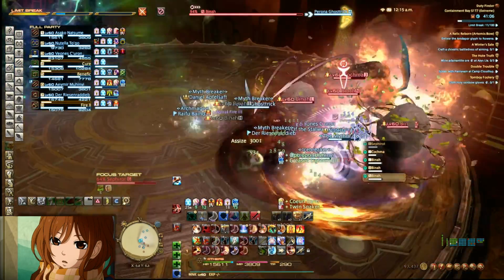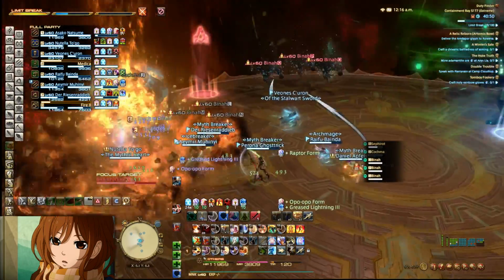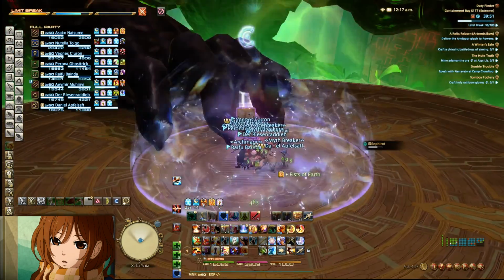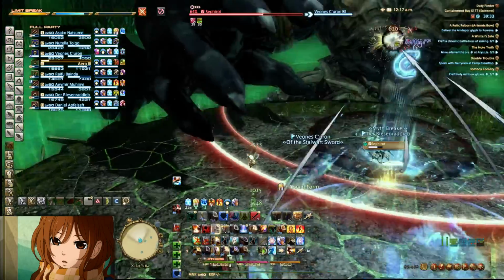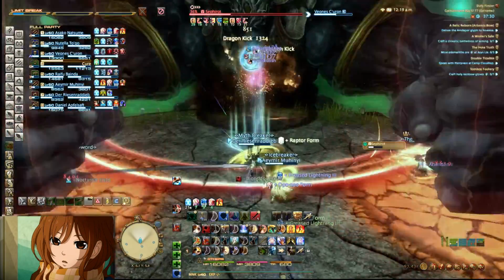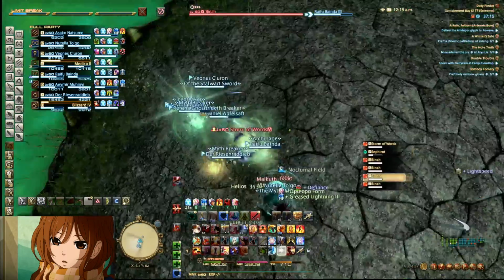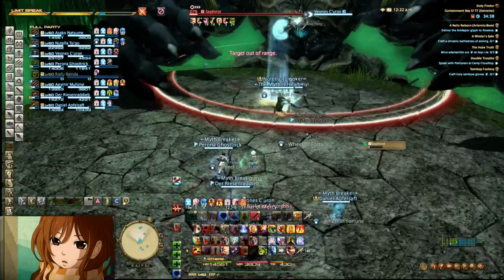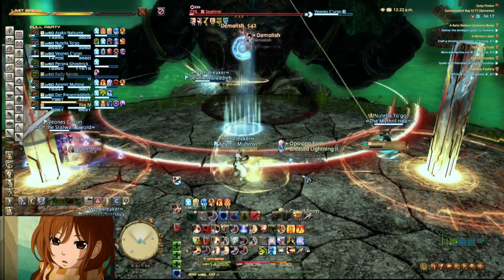Sephirot Extreme - Monk Guide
A kill of Sephirot Extreme as my Monk.

Fight took me a while to get sorted but finally got it sorted.